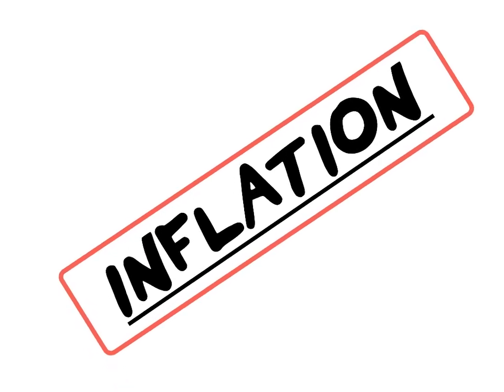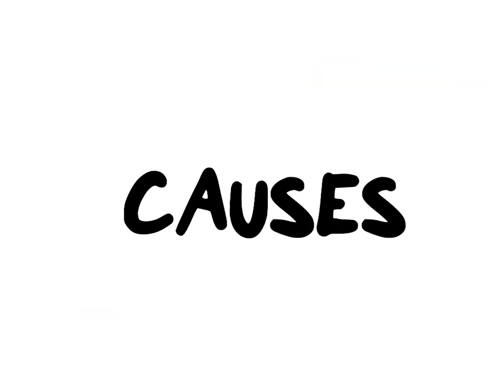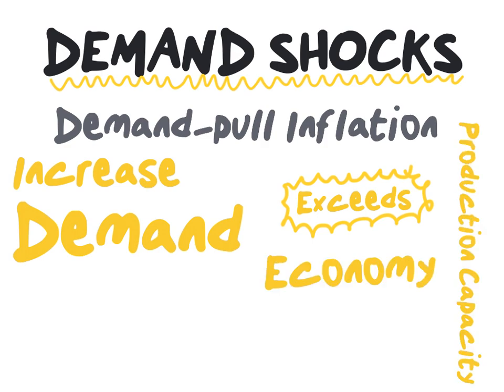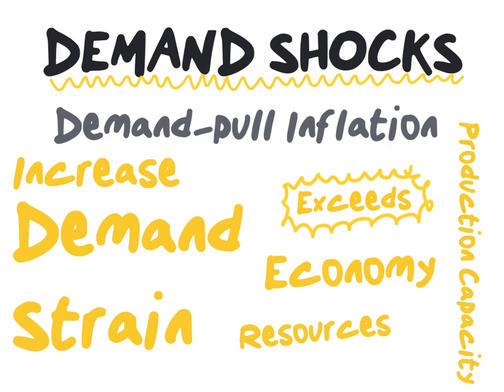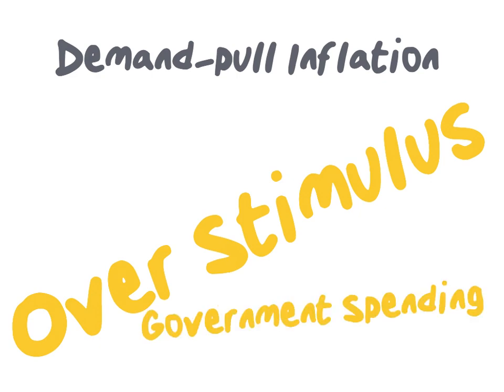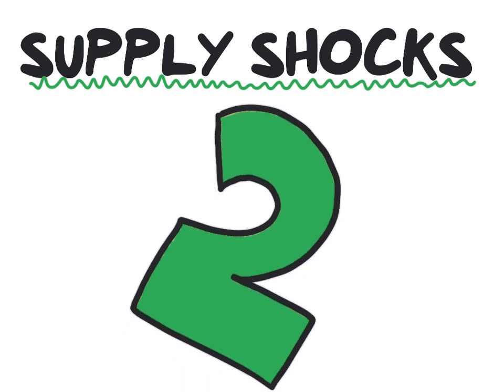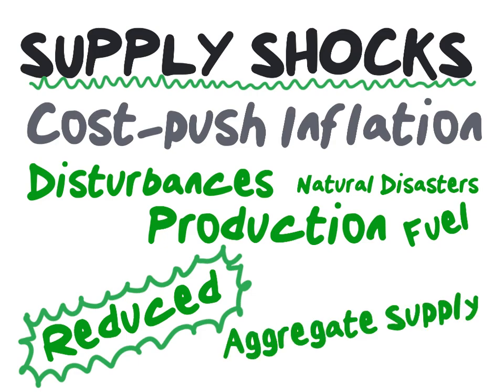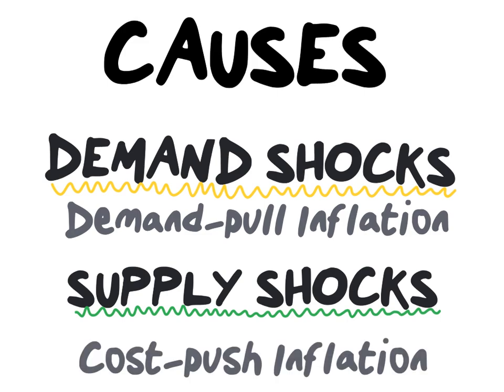Causes of Inflation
What are the causes of inflation?
In this video, we will investigate how demand-shocks, including supply-shocks, can cause inflation.